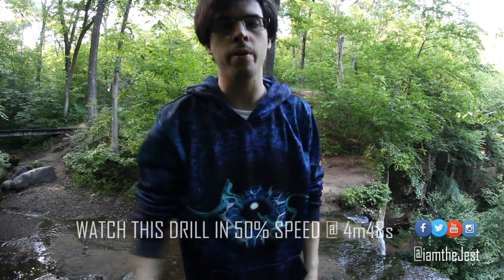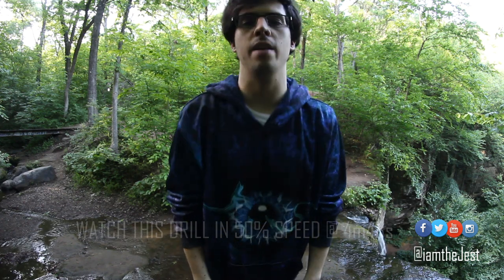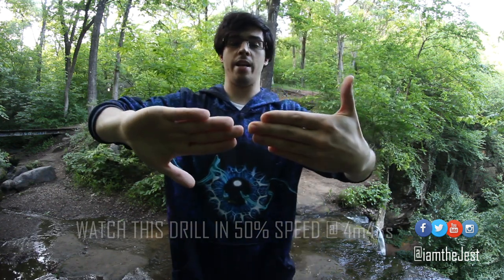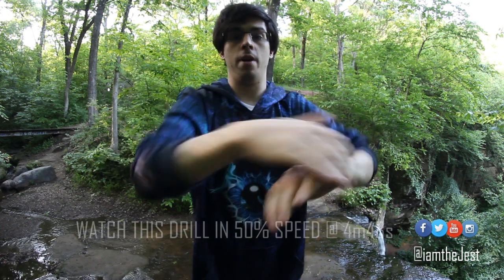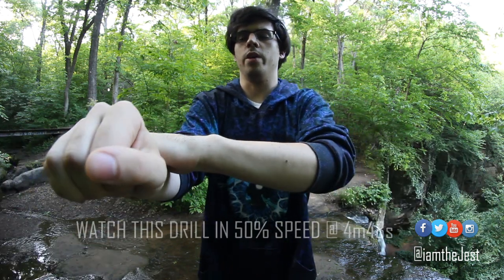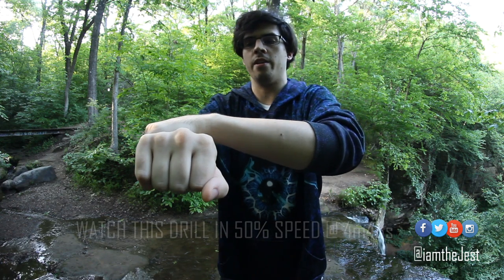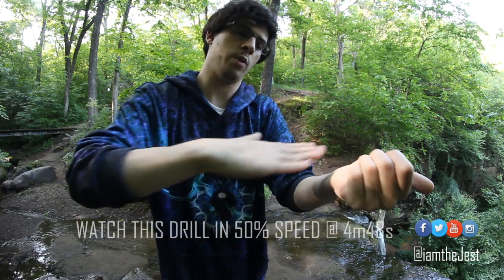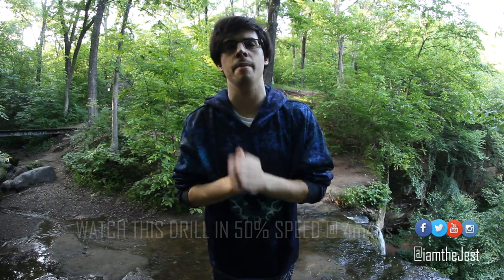CAP Drills #5 "Liquid Applications"- | FINGER DANCE TUTORIAL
Continuous action patterns are a set of moves that upon completion, set itself up to be repeated indefinitely. The key to dexterity drills is creating CAPs out of concepts, so this will be the beginning of a series by which I break down all the moves in my style as CAPs that can be disseminated and learned.

@iamthejest on instagram/twitter